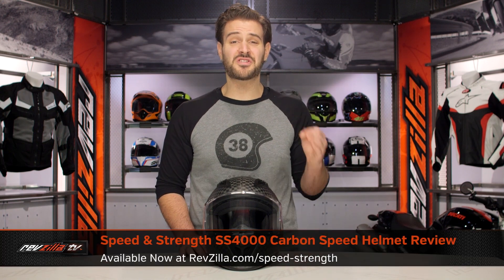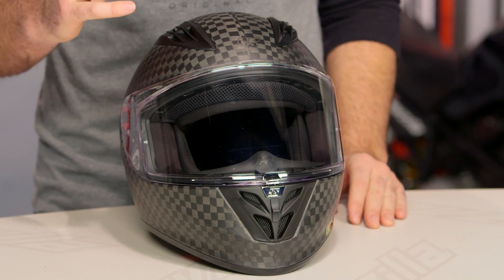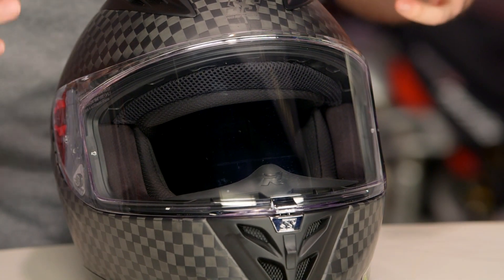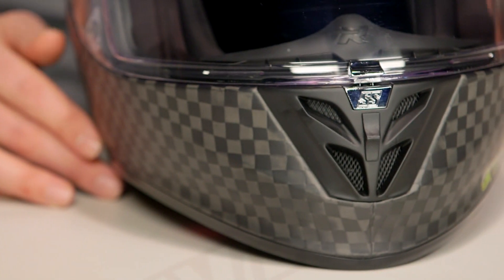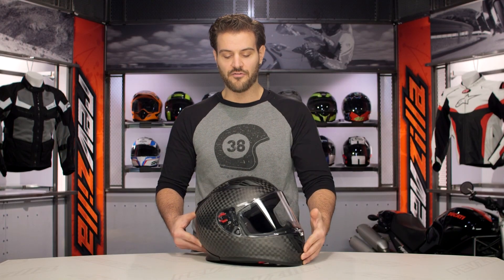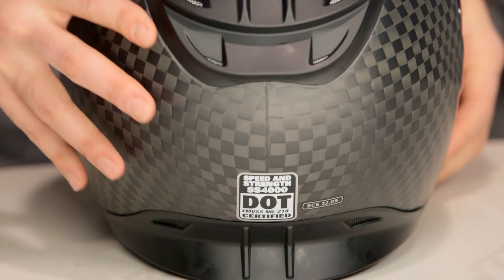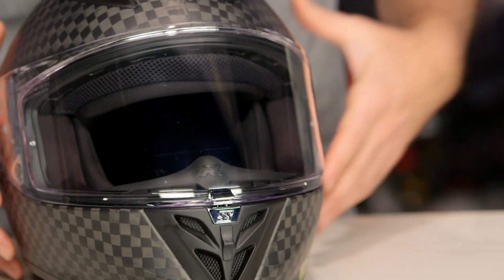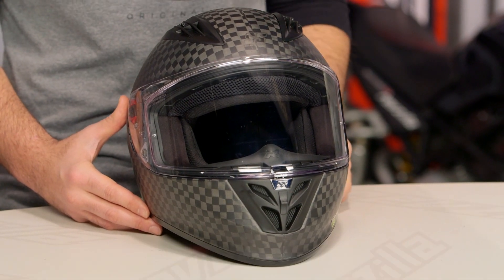Speed & Strength SS4000 Carbon Speed Helmet Review at RevZilla.com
Speed & Strength SS4000 Carbon Speed Helmet Review

With a Carbon fiber outer shell, the Speed and Strength SS4000 Carbon Speed Helmet stands as an apex item in the Speed & Strength lineup. Aggressively styled for speed and precision, the SS4000 Carbon Speed provides a Cool-Core internal liner, Air Strike direct course ventilation, and the Lock ‘N Load rapid conversion shield replacement system for a combination of comfort and convenience. Additionally, the lightweight and ultra streamlined SS4000 Carbon Speed Helmet meets both DOT and ECE safety standards.